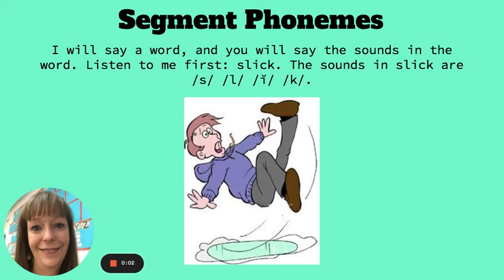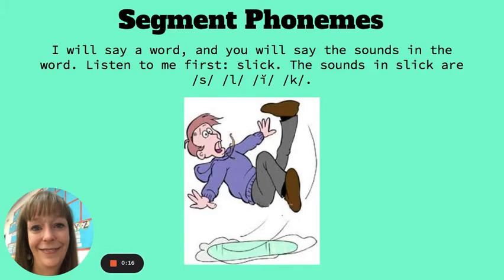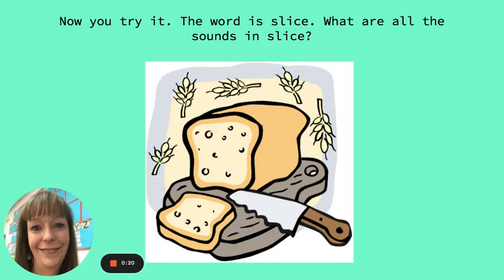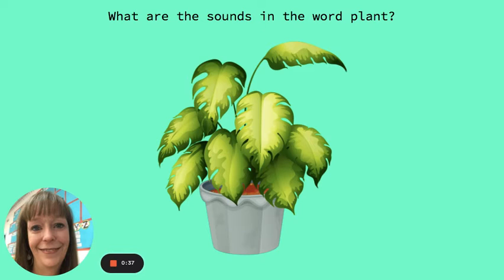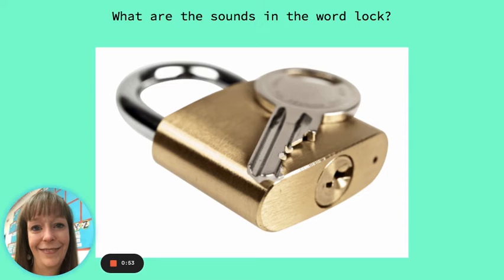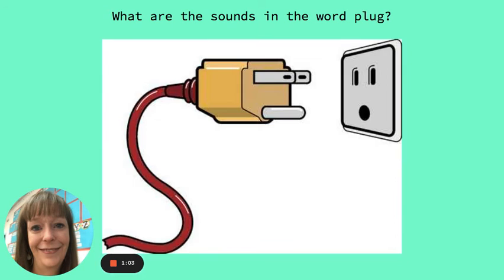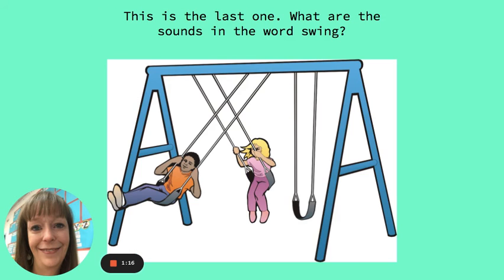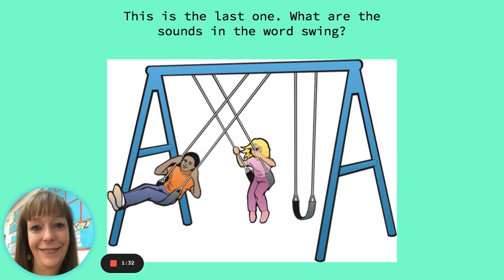7.3 Segment Phonemes Day 4